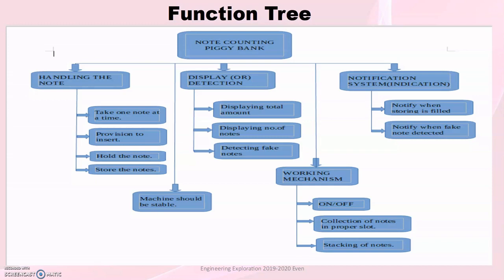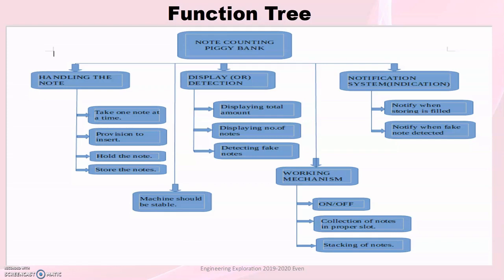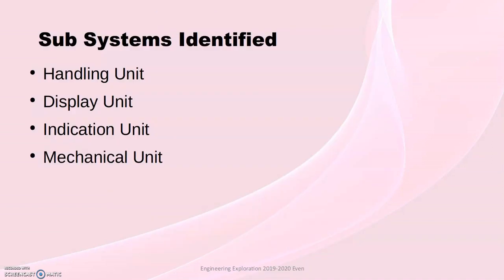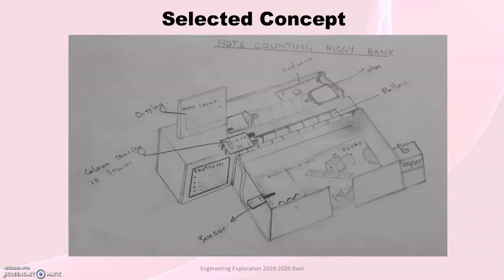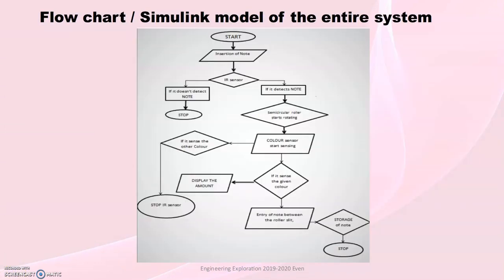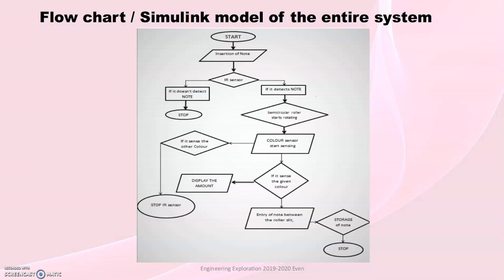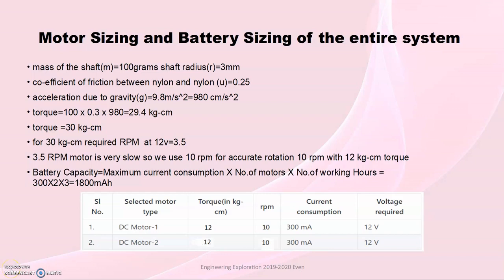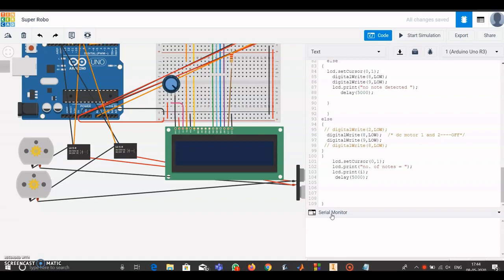Best Q T04 SMART PIGGY BANK 2019 20 Even